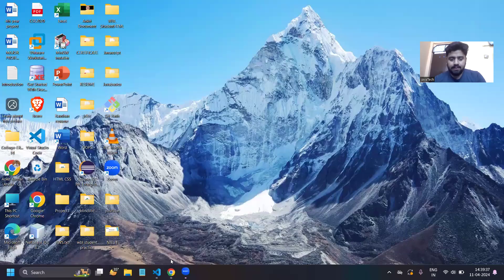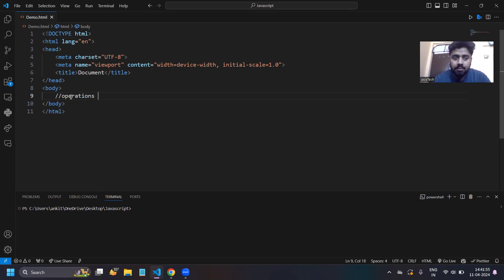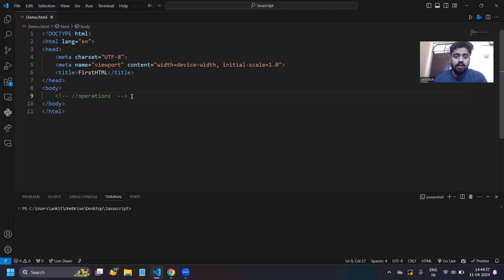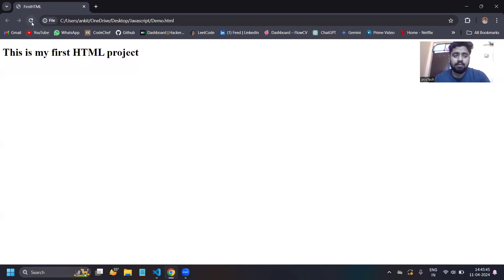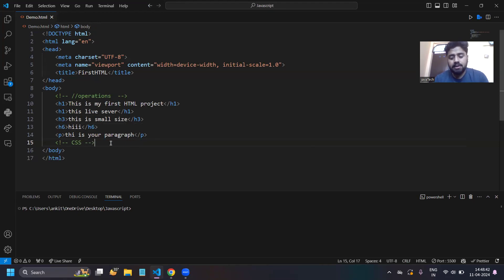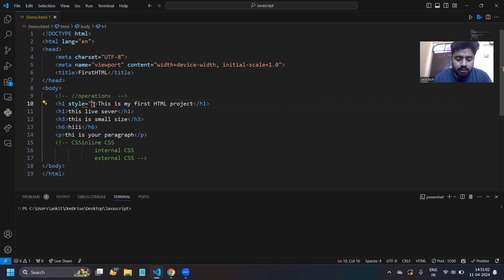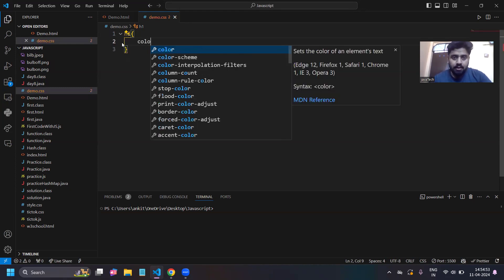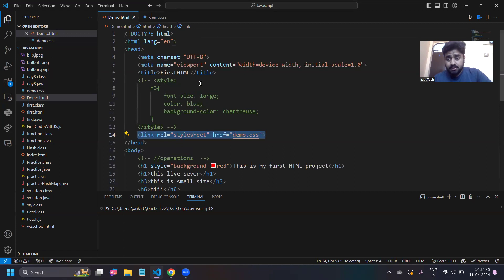#2 Introduction to HTML and CSS || JavaScript Full Course || For Beginner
The web is a masterpiece of code, and three languages work together to create the magic: HTML, CSS, and JavaScript! In this video, we'll introduce you to this dream team and how they collaborate to bring your webpages to life.

The Foundation: HTML - The Web's Blueprint

Imagine HTML as the skeleton of your webpage. It defines the structure and content, laying out the headings, paragraphs, images, and other essential elements.

The Stylist: CSS - Adding Flair and Function

Think of CSS as the fashion designer for your webpage. It controls the visual appearance, like fonts, colors, layouts, and positioning, transforming the basic structure into something visually appealing and functional.

The Powerhouse: JavaScript - Bringing It All to Life

JavaScript is the spark that injects interactivity and dynamism. It allows you to respond to user actions, create animations, and manipulate the content of your webpage, making it a truly engaging experience.

Why Learn This Trio Together?

Master the Fundamentals: Understanding how HTML, CSS, and JavaScript work together is essential for web development.
Build Strong Foundations: A solid grasp of these core languages will empower you to create well-structured, visually appealing, and interactive webpages.
Unlock Your Creativity: The combination of these languages allows you to bring your design ideas to life and create dynamic user experiences.
What to Expect in This Video:

A Crash Course in Each Language: We'll provide a basic introduction to HTML, CSS, and JavaScript, highlighting their key functionalities.
See Them Work Together: We'll explore simple examples that showcase how these languages interact to create a webpage.
Next Steps on Your Journey: We'll point you towards resources to help you delve deeper into each language and refine your web development skills.
By the end of this video, you'll understand the fundamental roles of HTML, CSS, and JavaScript in web development and how they work together to create a complete webpage. Get ready to embark on your exciting journey into the world of web creation!
00:00:00 Introduction
00:01:20 HTML
00:10:13 CSS